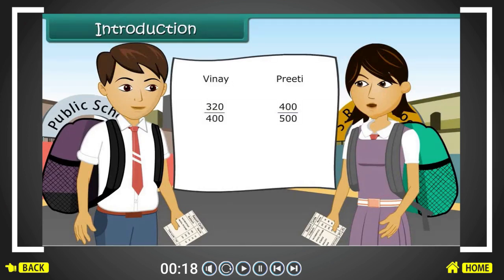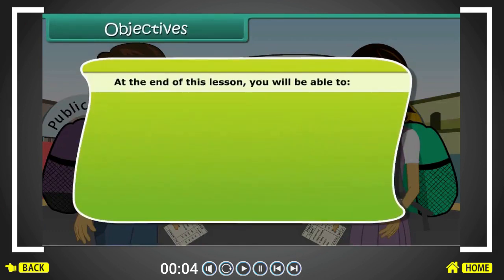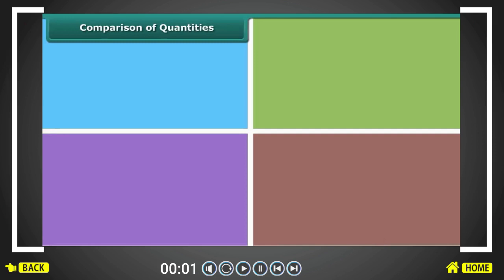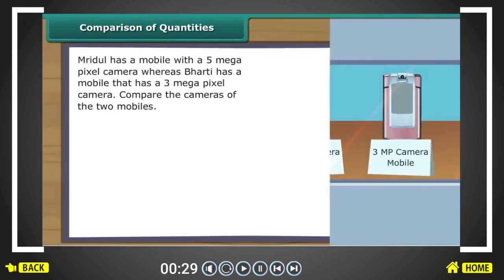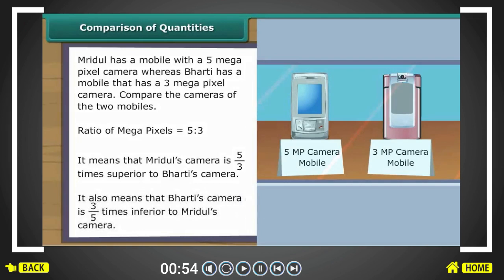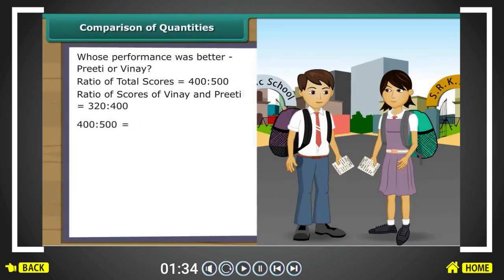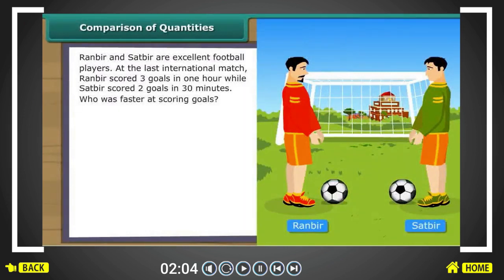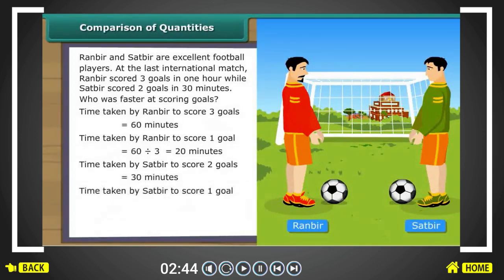MATHS CLASS 7 CBSE